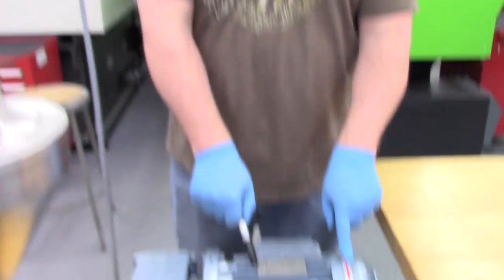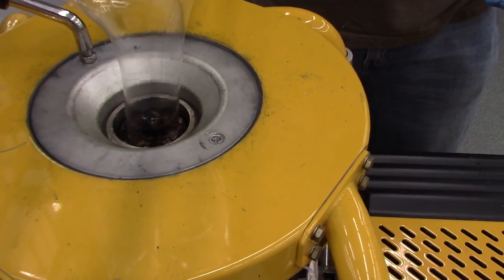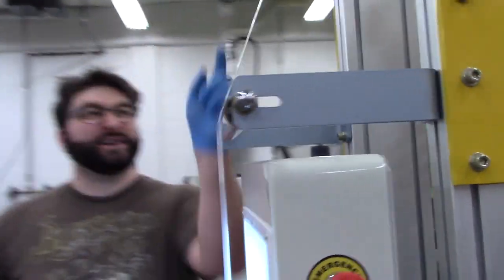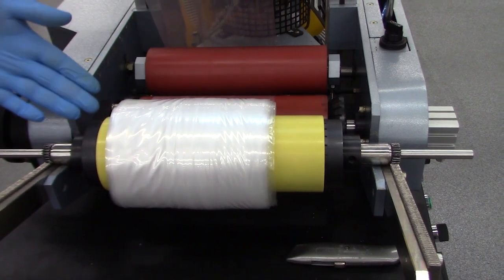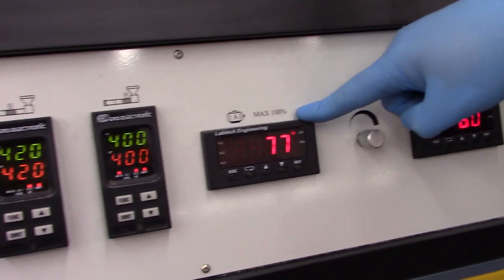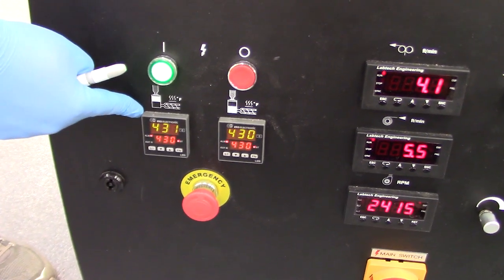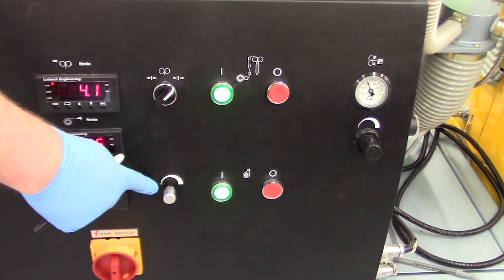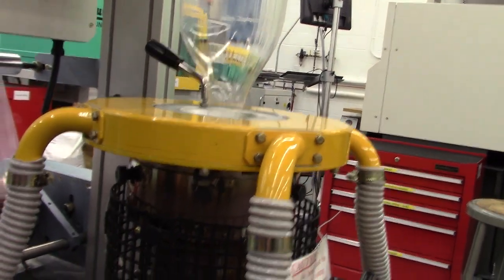Controls and Hardware for Blown Film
Working in the University of Wisconsin-Stout plastics lab, we demonstrate the extrusion and webline hardware as well as control panels for a LabTech blown film extrusion line.